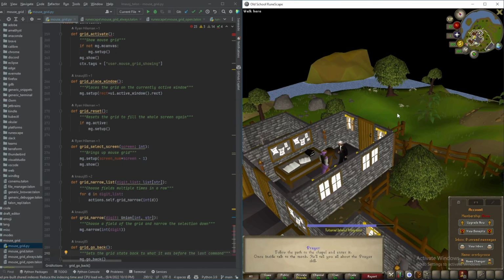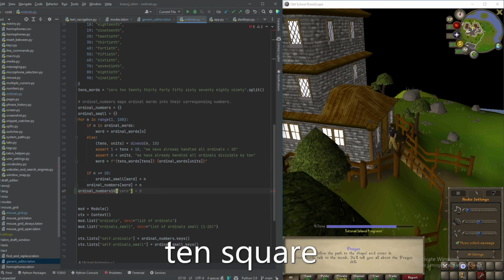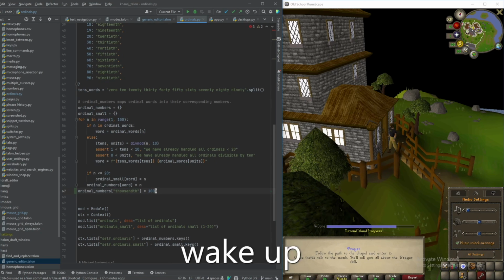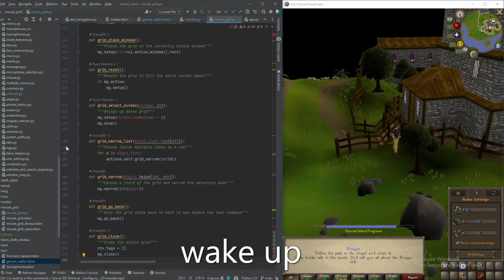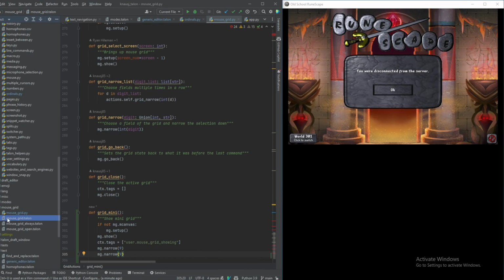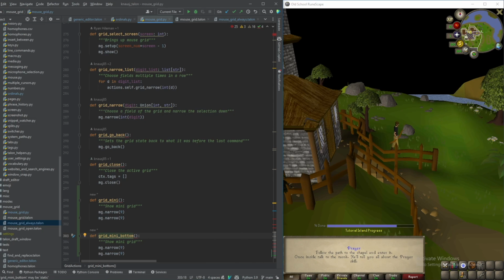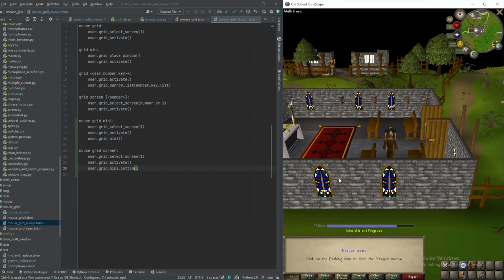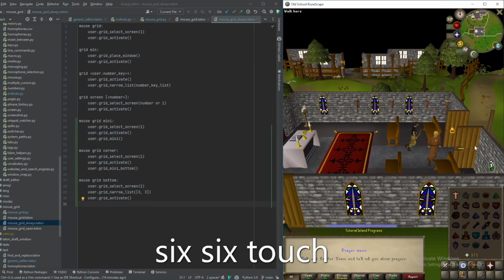Playing Runescape with Voice - Ep 2 - We Have the Technology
Can technology provide salvation from tutorial island and a sore throat?

The answer: a resounding maybe

coding by voice talon old school runescape